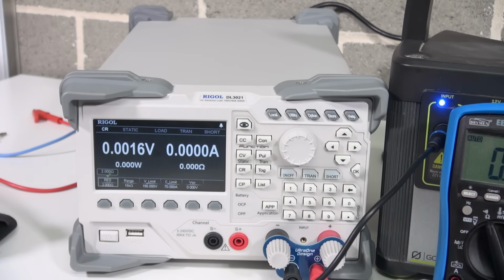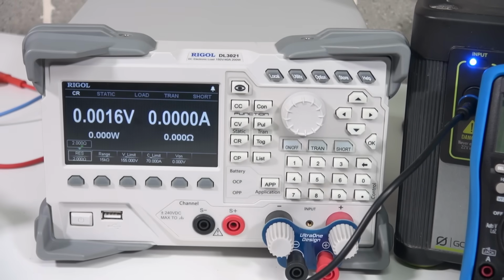WTF is Wrong with my Rigol DL3021 Electronic Load?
The output goes into short circuit when it's off.